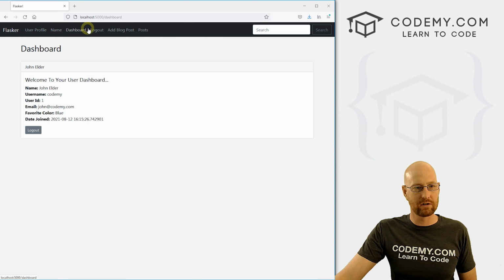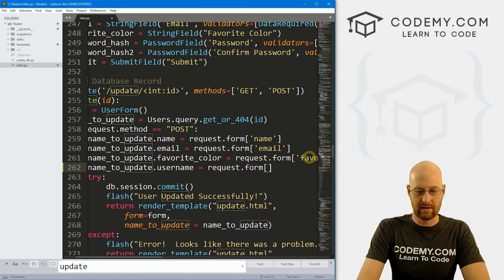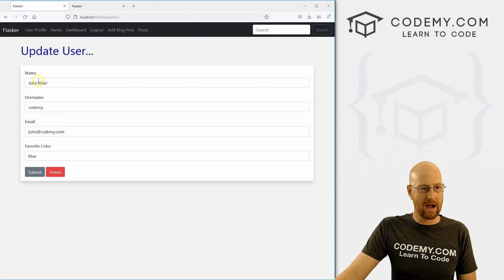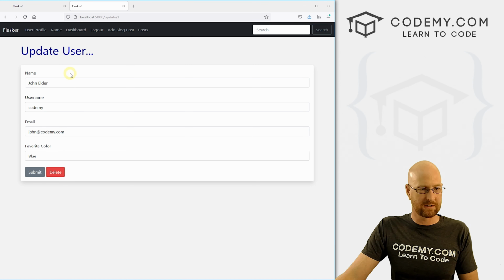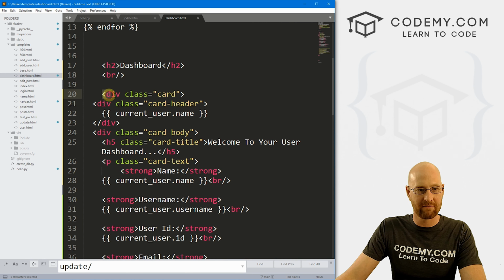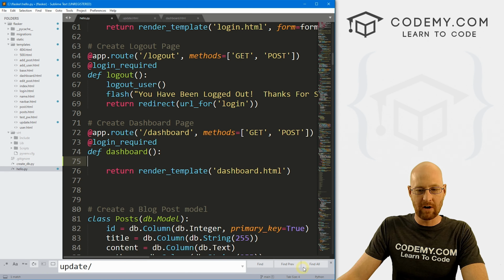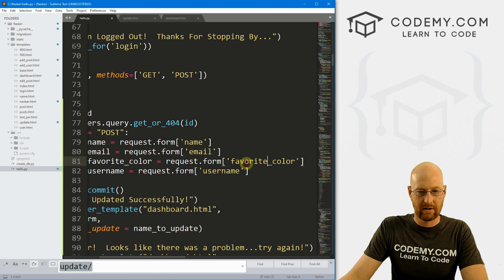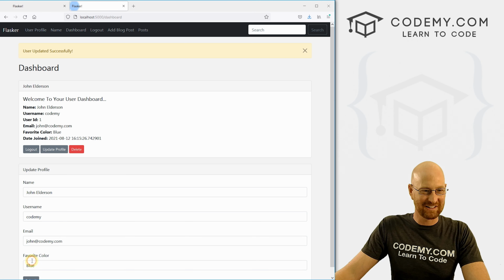Update User Profile From Dashboard - Flask Fridays #25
In this video we'll add the ability to update a user Profile from the Dashboard in two ways.

First, we'll add a button on the dashboard that points to the update user page. Second, we'll add an actual form to update the user Profile right on the Dashboard page itself.

We'll also add some delete profile buttons for good measure!

Timecodes

0:00​​ - Introduction
1:50 - Add Username To Update Page
3:56 - Add Update Button To Dashboard
5:07 - Add Delete Button To Dashboard
6:07 - Add Update Form To Dashboard
7:52 - Add Update Functionality To Dashboard View
9:00 - Add Current_User.Id to Dashboard View
9:22 - Remove Second Delete Button
10:02 - Change Post Action for Dashboard Form
10:21 - Conclusion